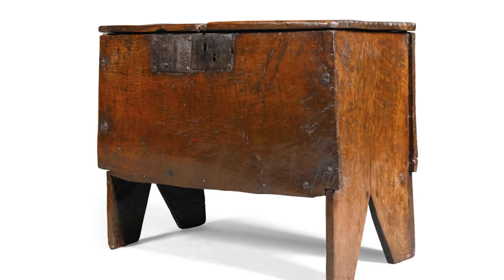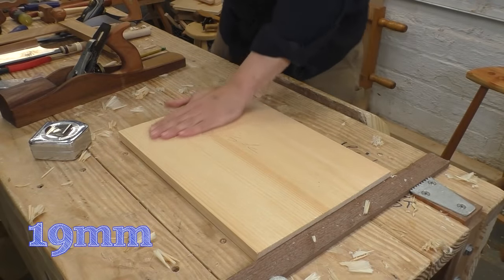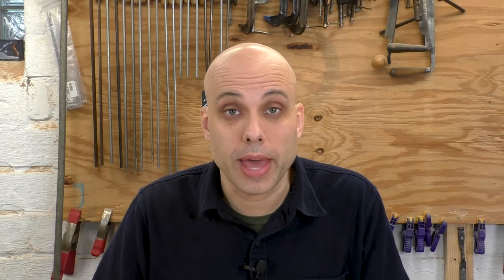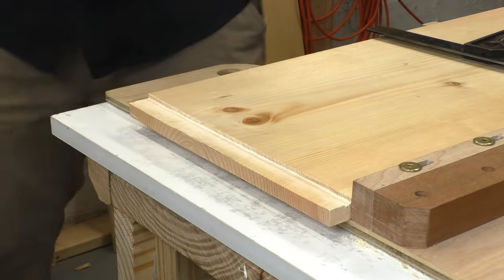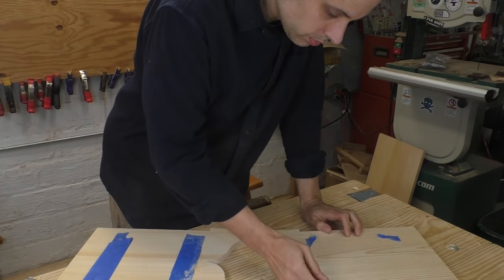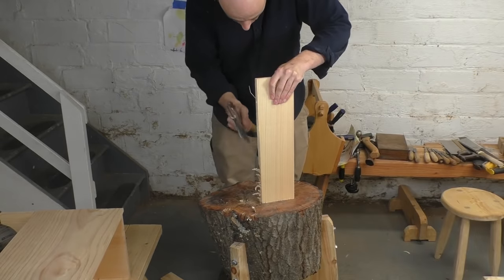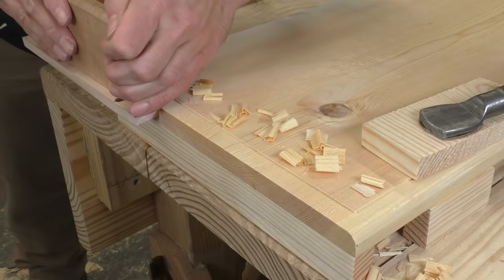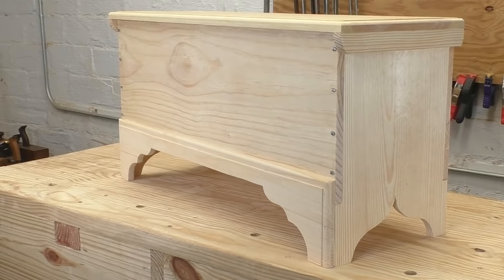The LEGENDARY Six-Board Chest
Bring this project to life with nailed joinery and affordable wood.
Now part of the Nailed Furniture Bundle!